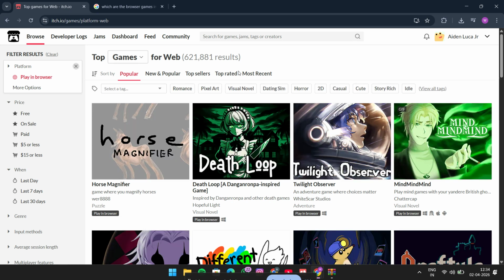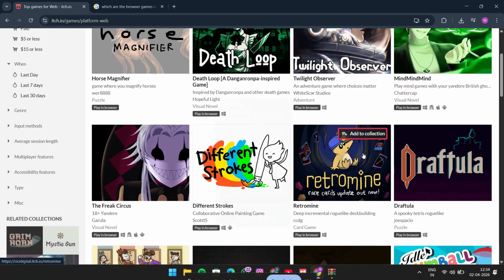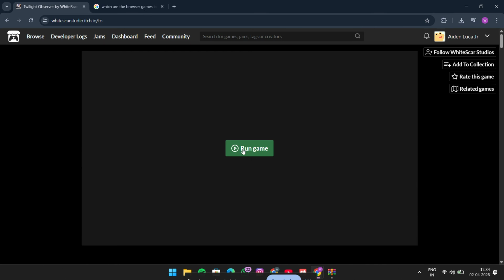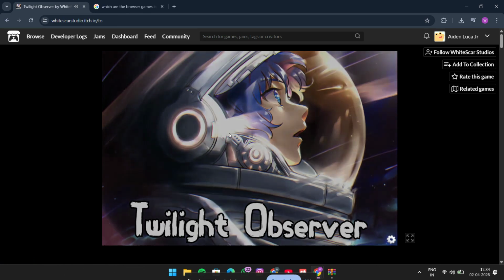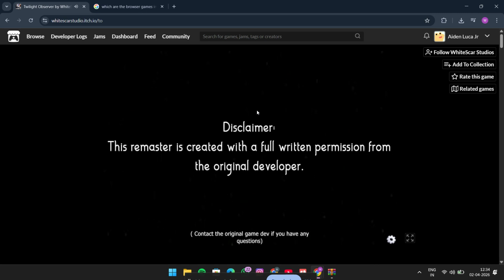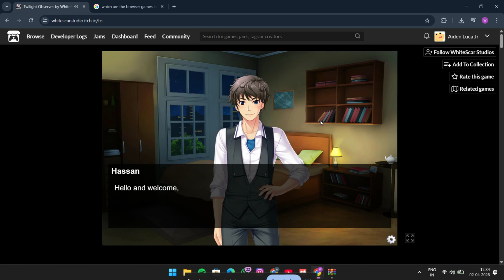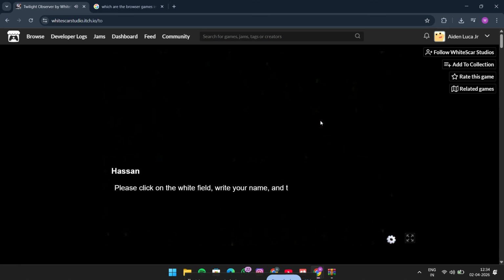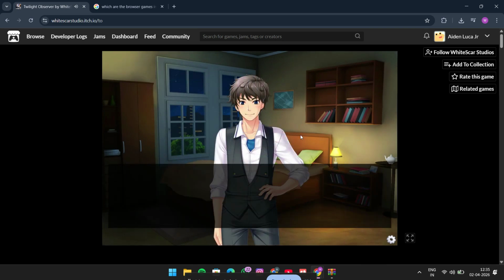How To Play Itch.Io Games In Browser (2026 Easy Guide)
Learn how to play itch.io games in your browser with this simple step-by-step guide. No downloads needed—just open the game, click Run Game, and start playing.

Timestamps
0:00 Intro
0:20 Go To Itch.Io
0:36 Search And Open The Game
0:49 Scroll To The Game Section
1:02 Click Run Game
1:15 Wait For The Game To Load
1:31 Play Directly In The Browser
1:50 Troubleshooting Tips
2:10 Outro